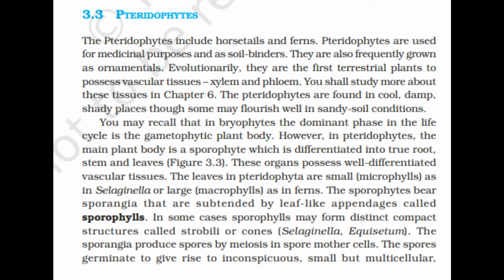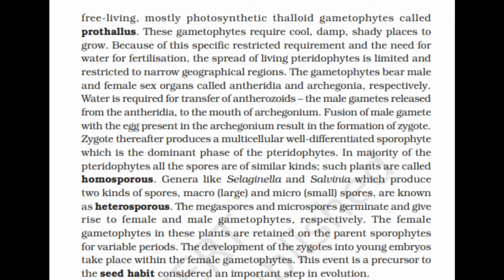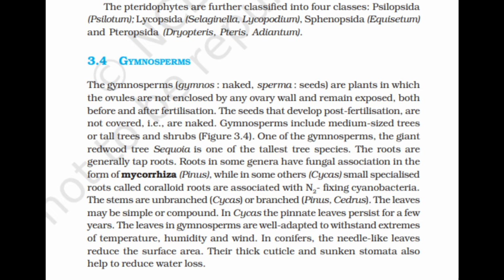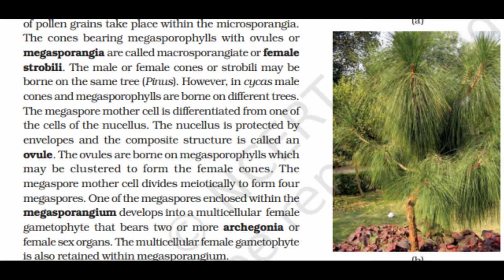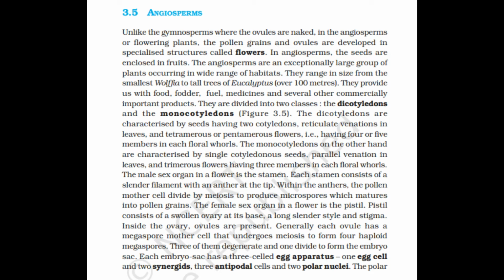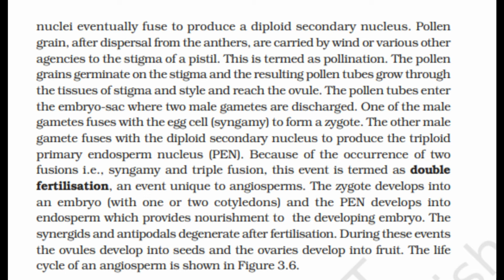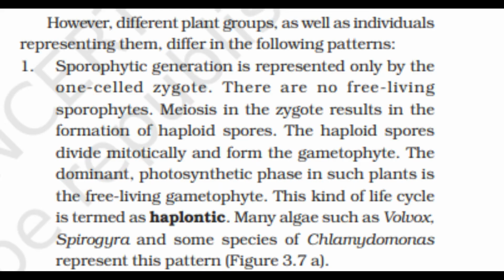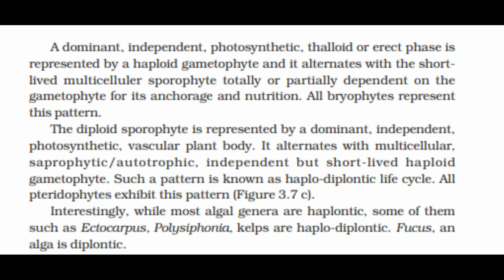Ch - 3 Plant Kingdom | Part- 2 | Biology Class 11 | Audio book | By Biolis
Hey everyone! Here we are with part - 2 of Ch. 3 Plant Kingdom.

Keep supporting and Keep listening and learning with Biolis.